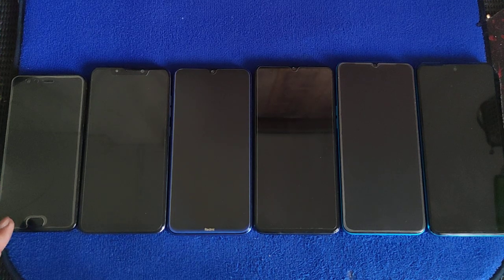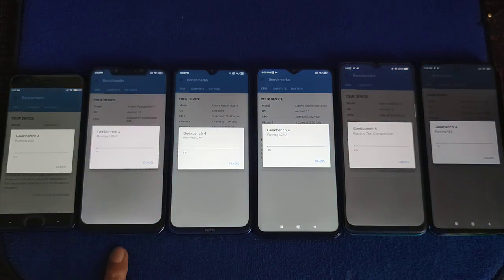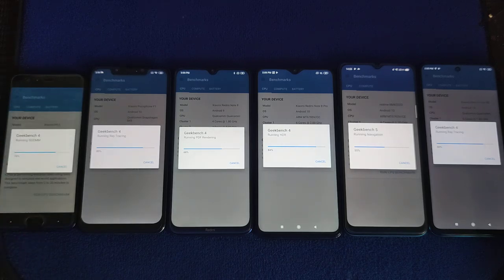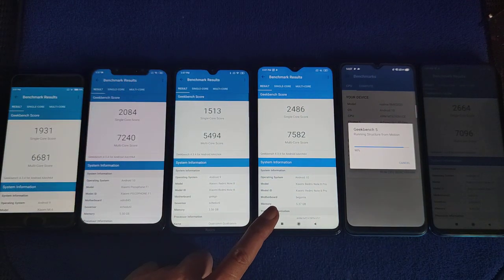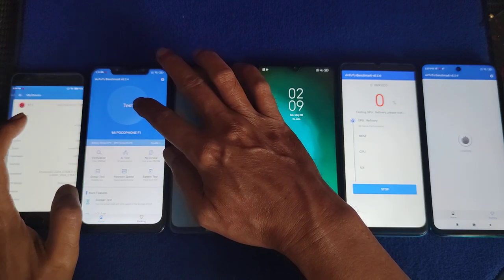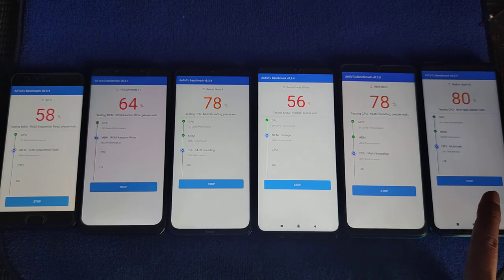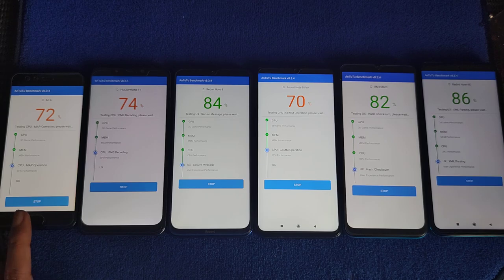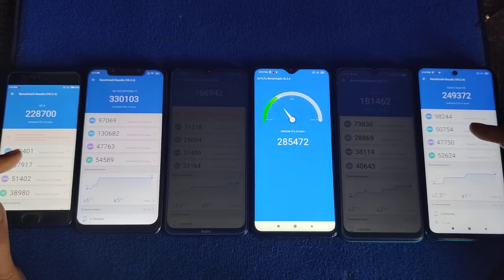Geekbench 4 and Antutu 8 benchmark | Redmi Note 8, 8 pro and 9S, Mi 6, Poco F1 and Realme C3